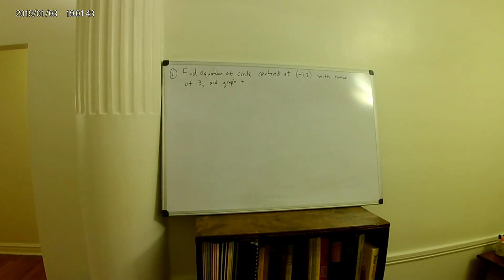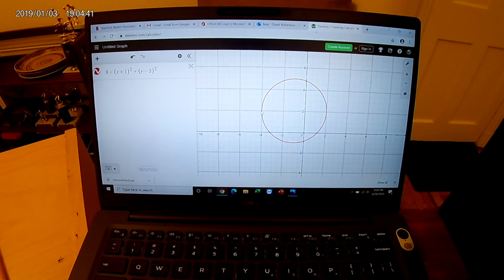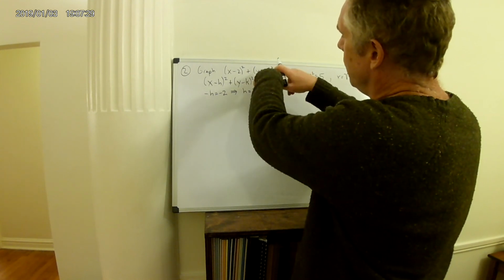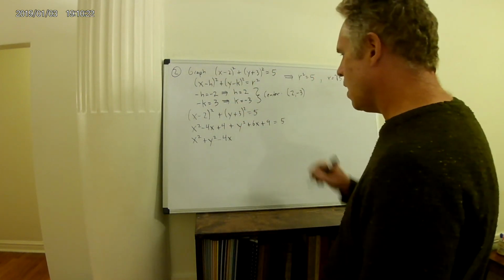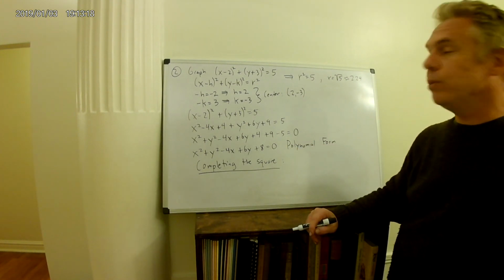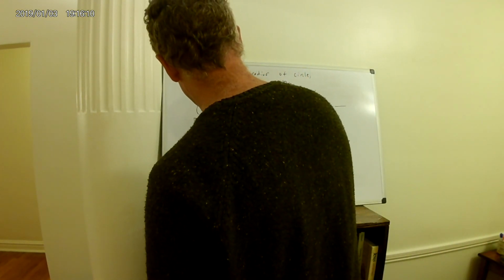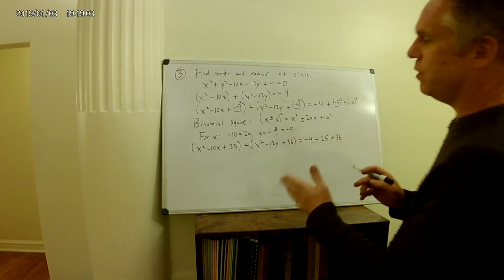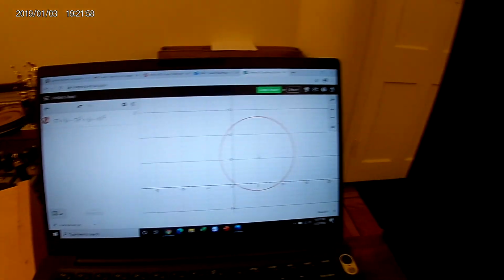Math 140 VL Part 2 for Thur 4/30